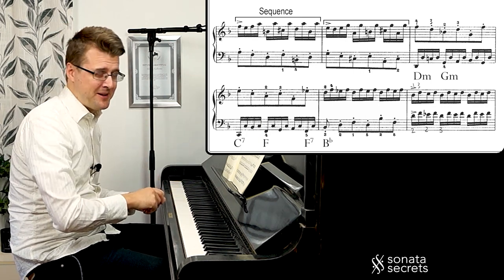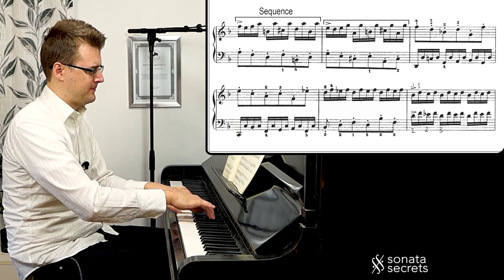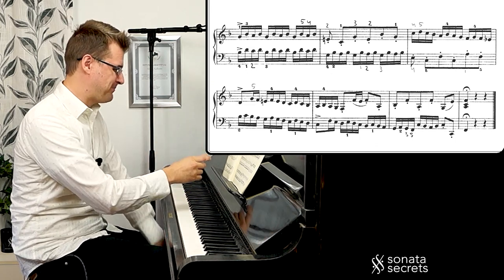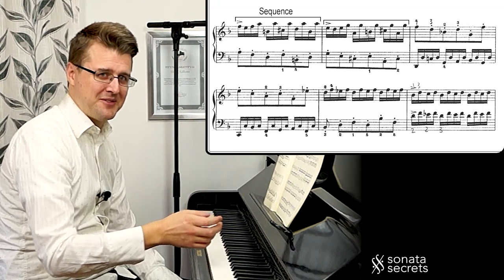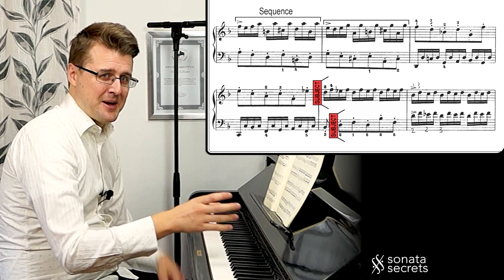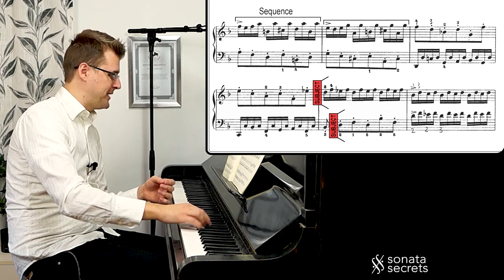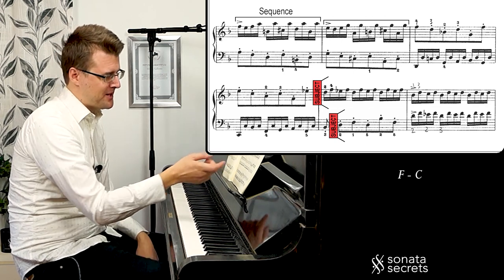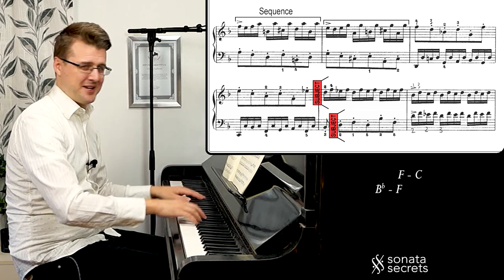SNEAKY STUFF - Bach Invention no. 8 in F major - Analysis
Pianist Henrik Kilhamn presents Bach's Invention no. 8 in F major, BWV. 779. This is another canon with a jumpy subject that switches between 8th and 16th notes textures.

0:00 Analysis
8:38 Performance

J. S. Bach: Invention no. 8 in F major, BWV. 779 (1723)
📄 Score: Peters edition, ca 1890 editor: Carl Czerny, Friedrich Conrad Griepenkerl, Friedrich August Roitzsch,